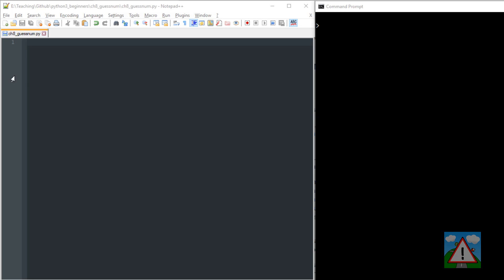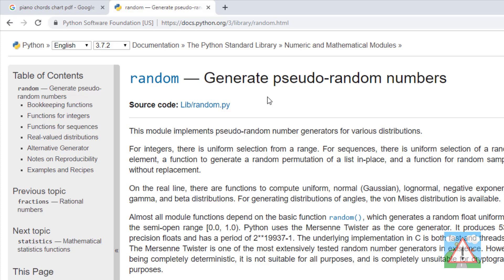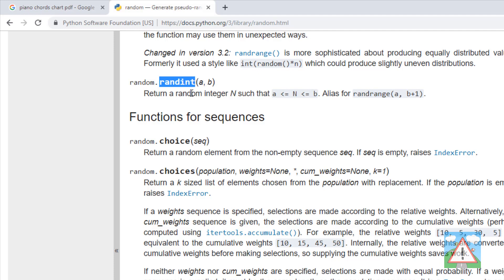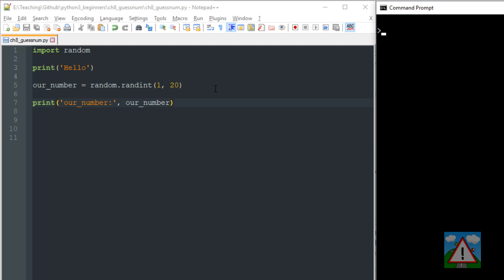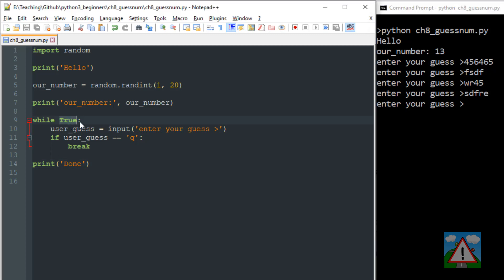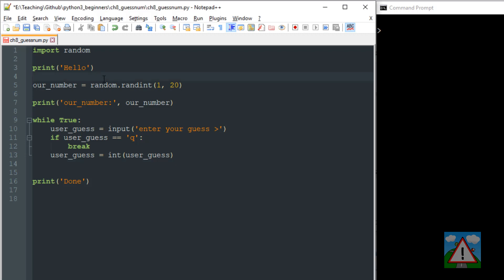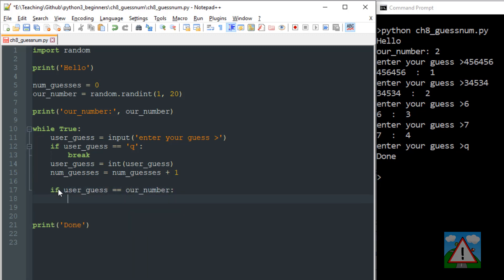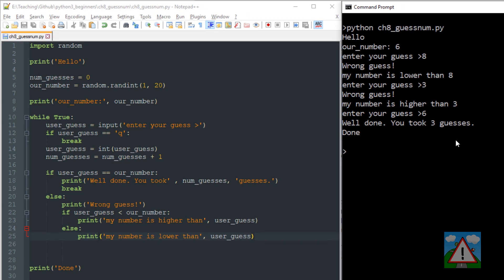Beginning Python 3 By Doing #8 - Guess My Number - generating a random integer, importing a module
Beginning Python 3 By Doing

Series to get beginners started with Python 3 programming.